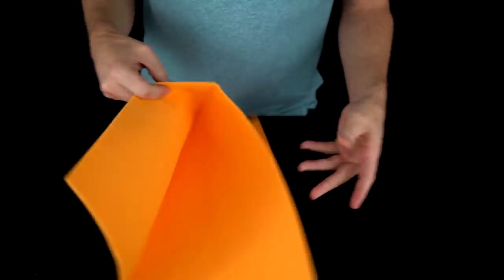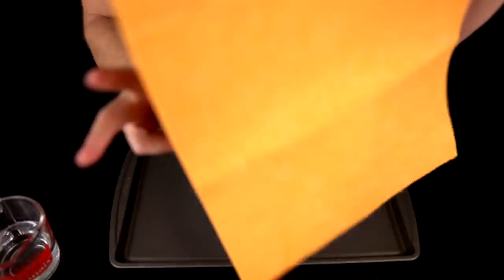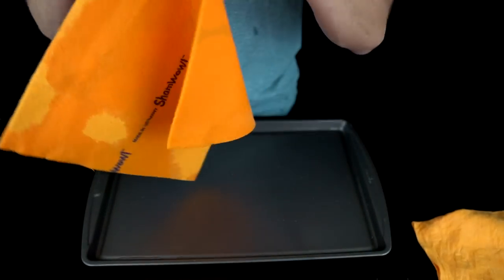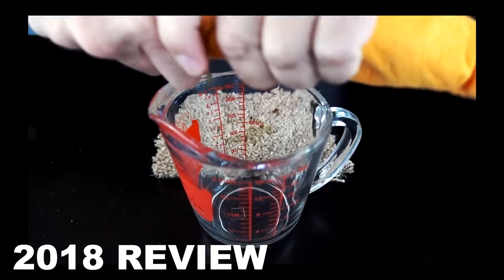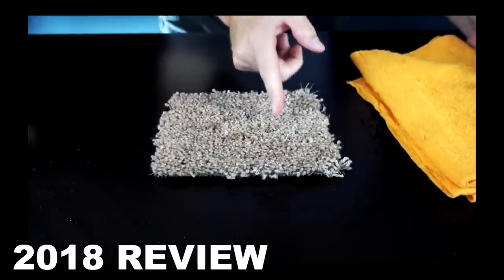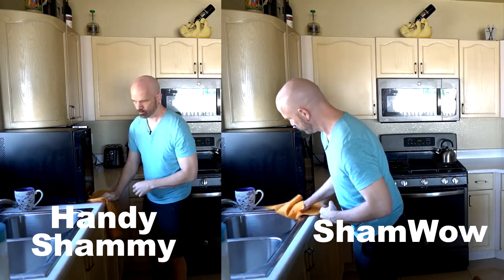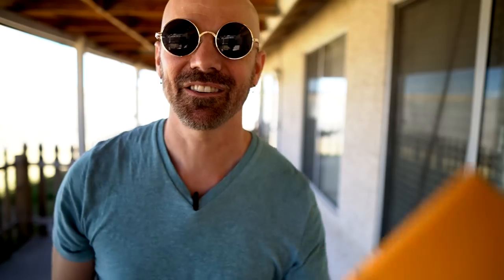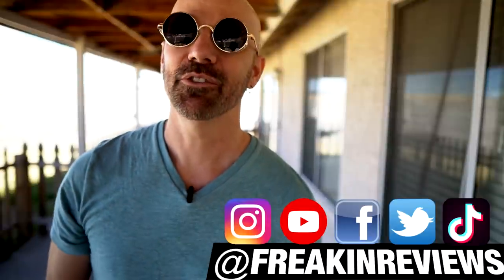ShamWow vs Dollar Store Knockoff: Which is the Better Deal?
Today I'm testing out an official ShamWow vs a cheap version I picked up at the dollar store to see which is the better deal.

MUSIC
"Move Out" by Brendon Moeller